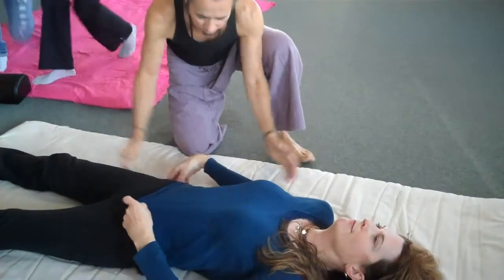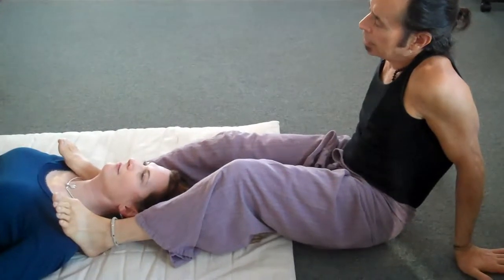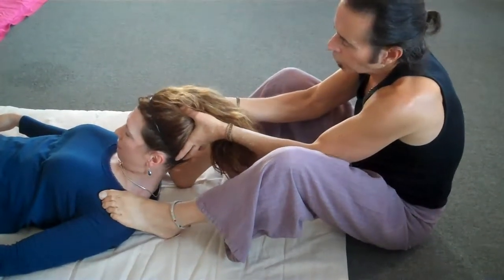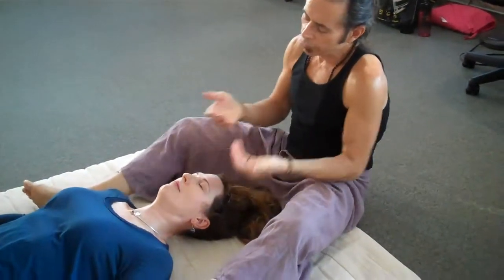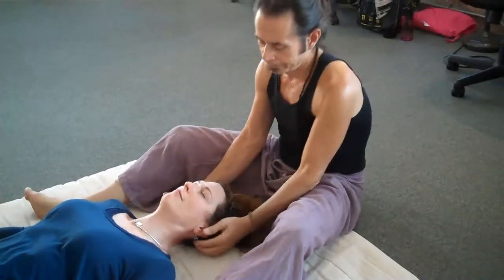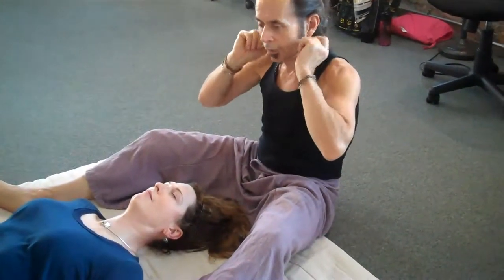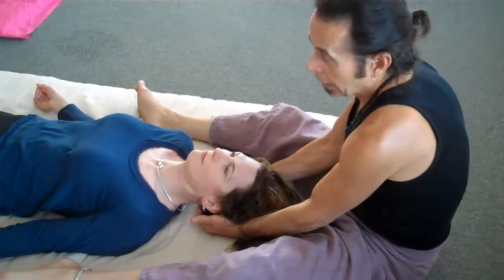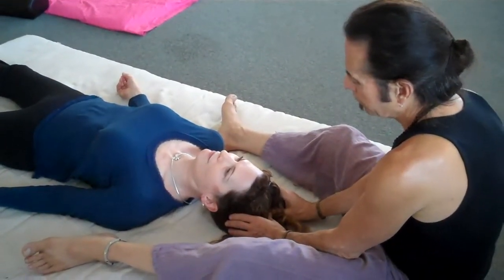Head and Neck 9/19/11